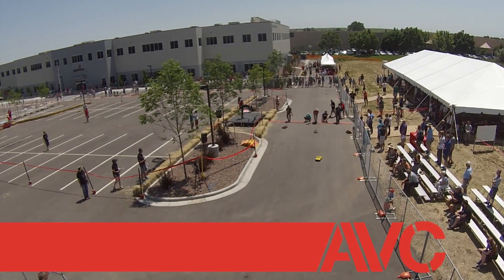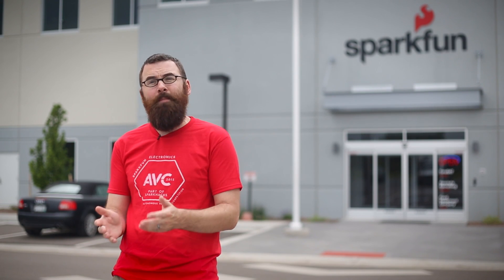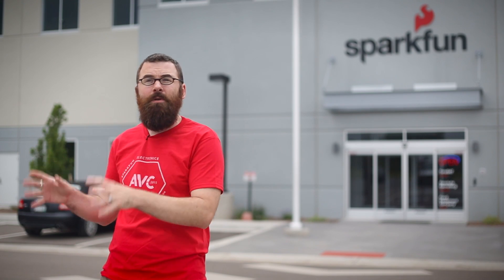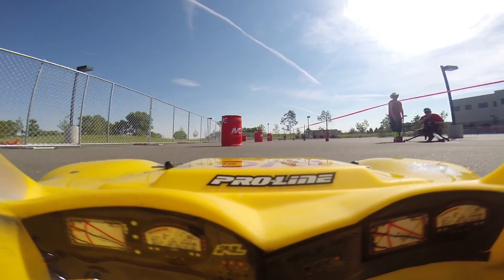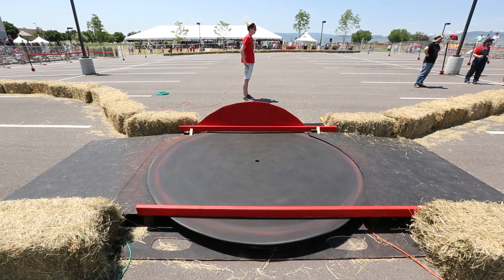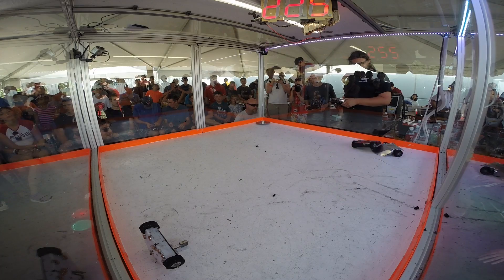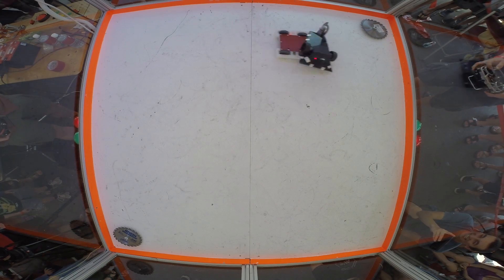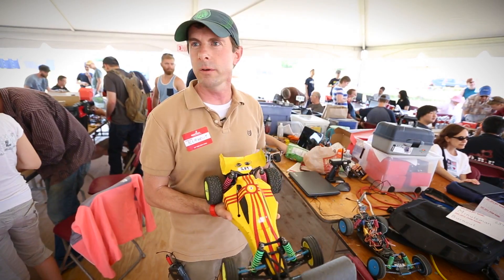SparkFun AVC 2015!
The 2015 SparkFun Autonomous Vehicle Competition has come and gone, but if we have an action-packed recap for anyone wanting to relive all the glory that was this year's AVC! If you were at SparkFun HQ for the festivities, you probably saw at least a few SparkFunions wandering the courses armed with video cameras (so if you didn’t make it out to see the races, don’t despair). Here’s what they were up to!